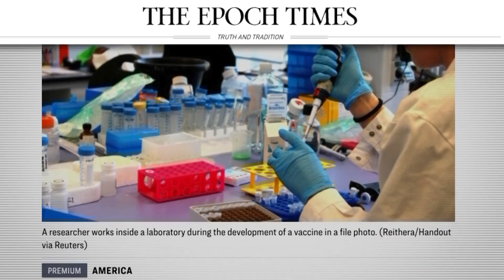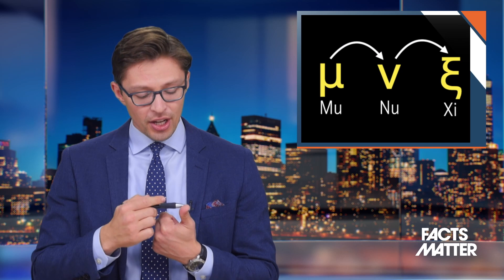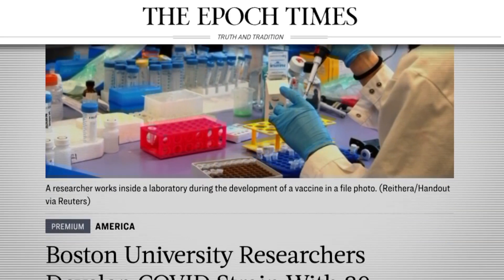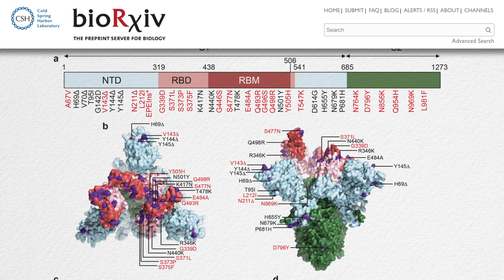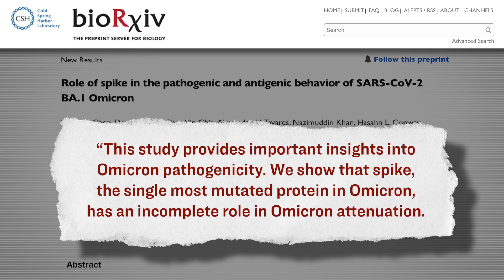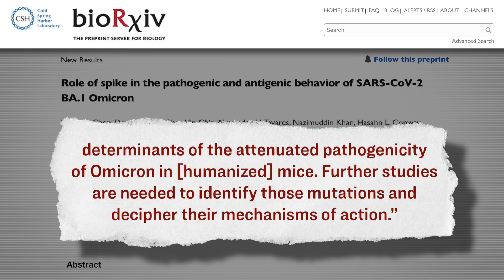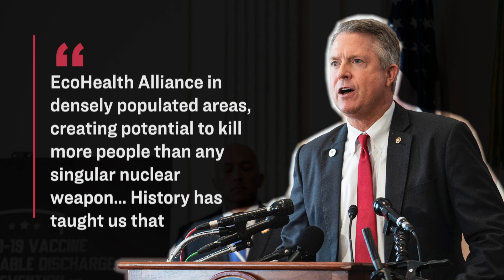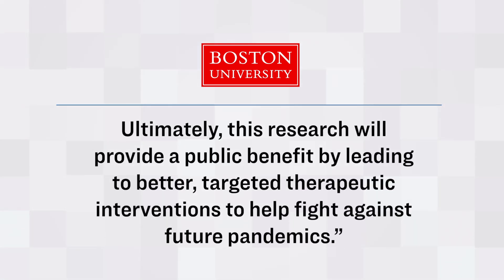US Lab Creates New Deadly Covid Strain with an 80% Kill Rate in Mice